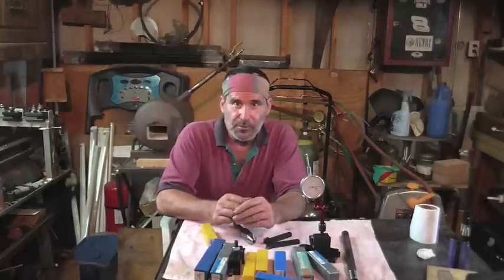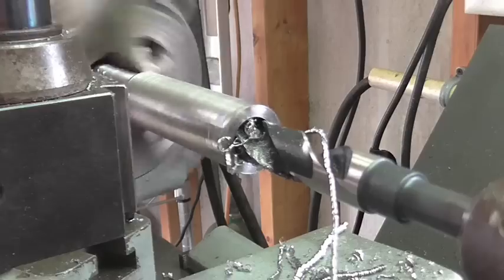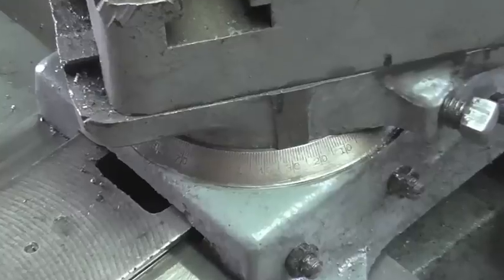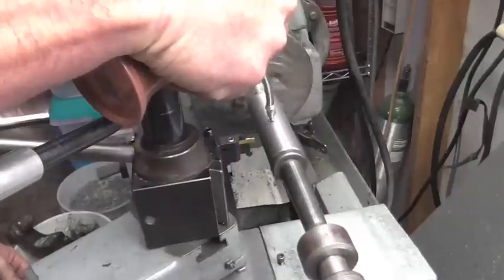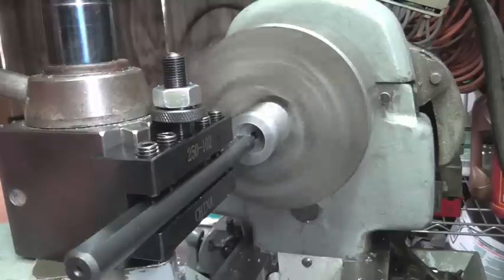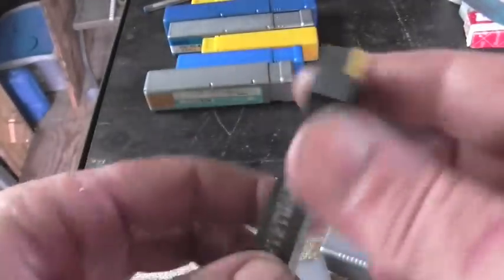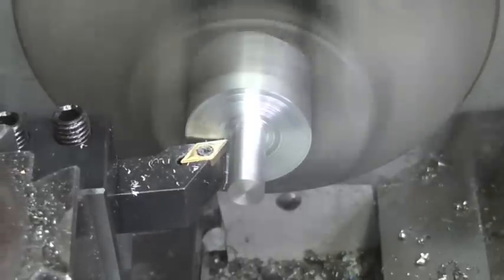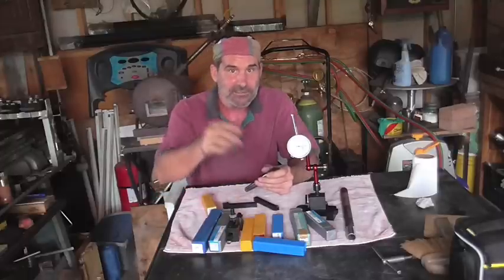Part 1 - Making a Live Bullnose Center and Banggood.com Tool Review - MSFN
A DIY Lathe Project. Making a live bullnose center for the Atlas Lathe using lathe tooling supplied to the channel by Banggood.com. They sent us a 7 piece lathe turning tool set and a dial indicator holder for me to review so I will put the tools to work and provide my honest opinion of them. They were supplied free of charge but this will not influence my opinion. If they work well I will tell you, and point out flaws with the tooling should I find any! Rather than just cut metal to test out the tooling I do a project video of something I need for the shop!

Support:
Please Consider Supporting MSFN To Help Pay For Supplies Needed For Future Video Projects, Even a Small Contribution Goes a Long Way!